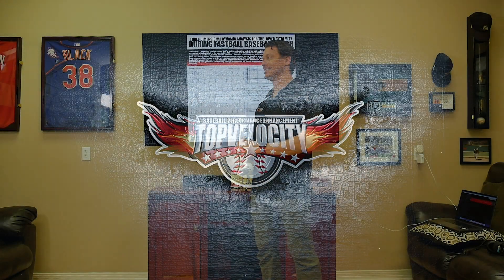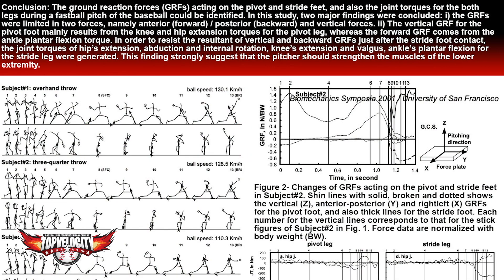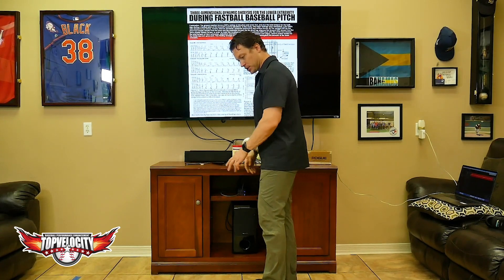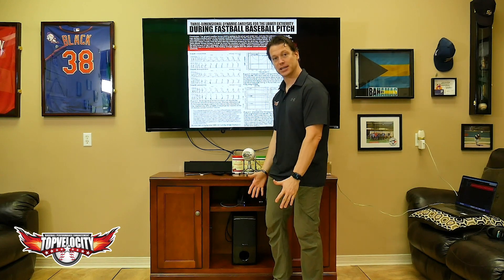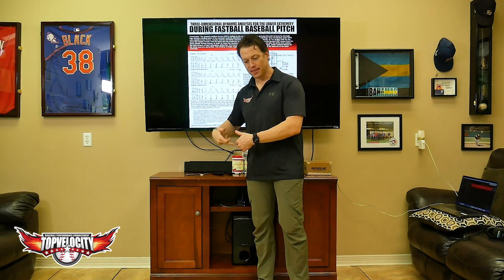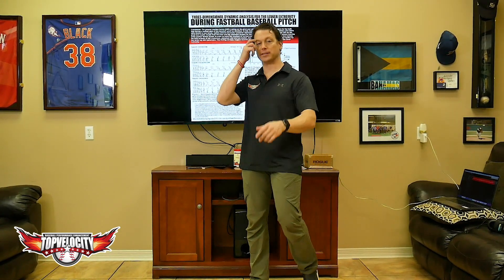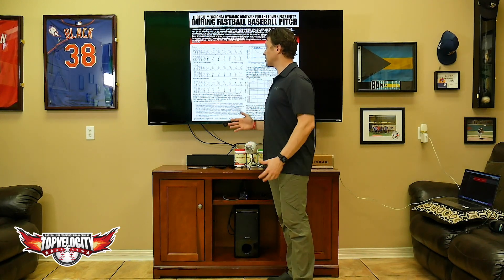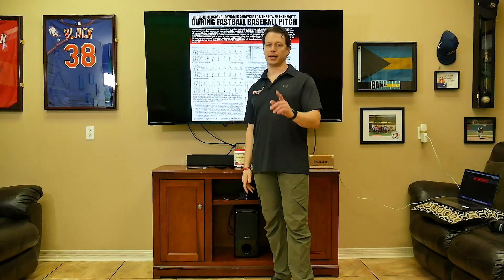Study Finds Leg Drives Determine Arm Path Pitching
In this case study, you will learn how the vector of ground reaction forces from the legs determines the arm path position.

⚡TopVelocity Products